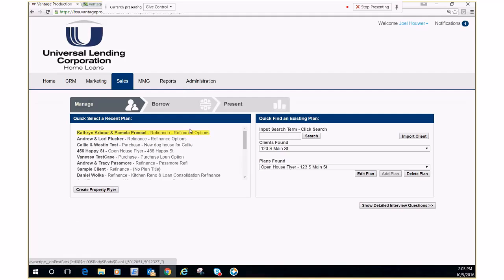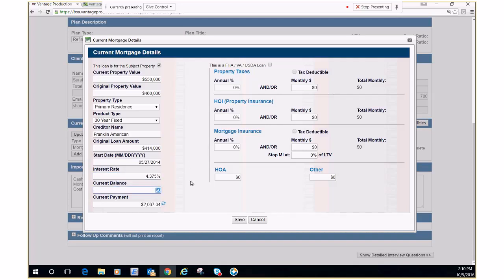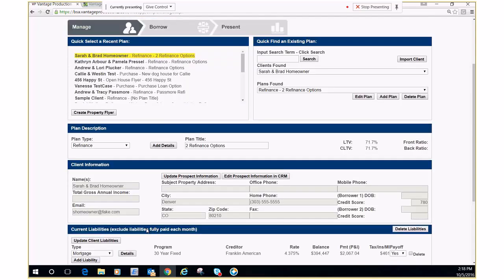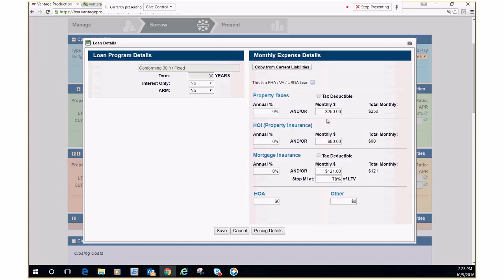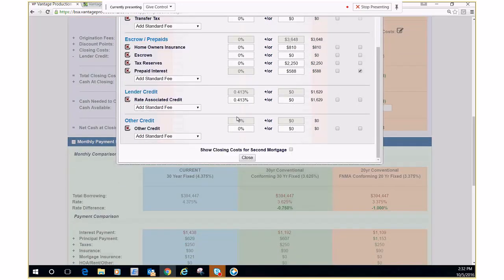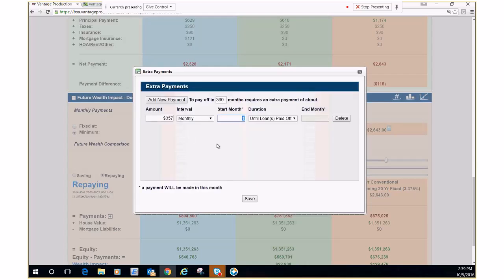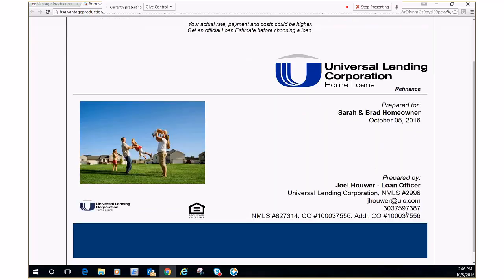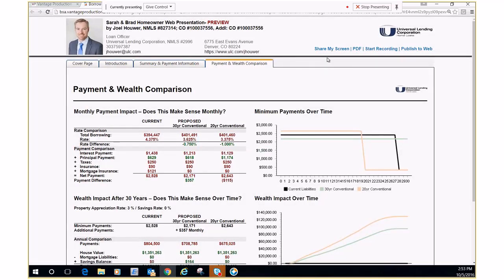Refinance Sales Presentation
Learn how to create a Vantage Refinance Sales Presentation